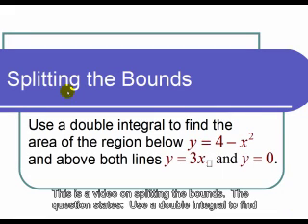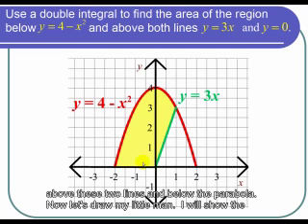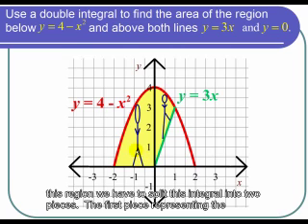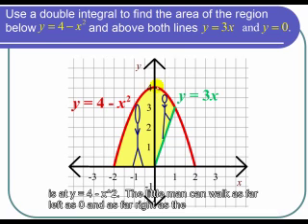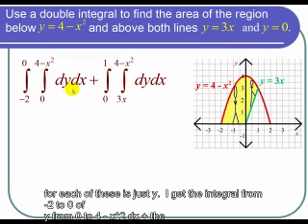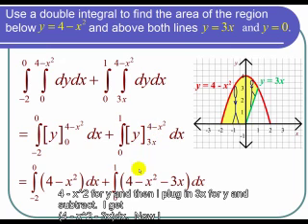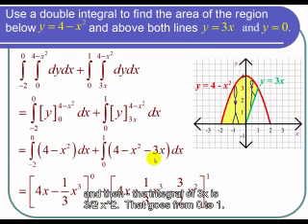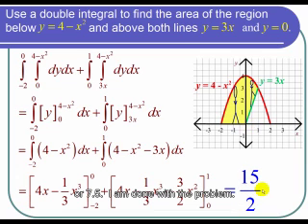Splitting the Bounds to Evaluate a Double Integral